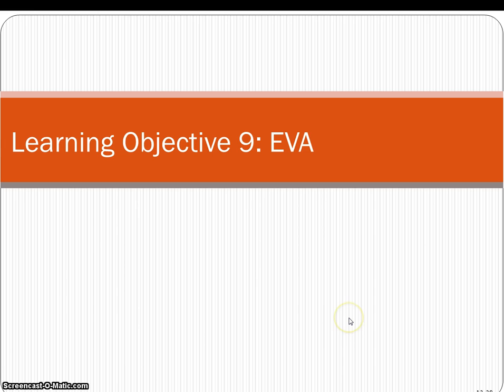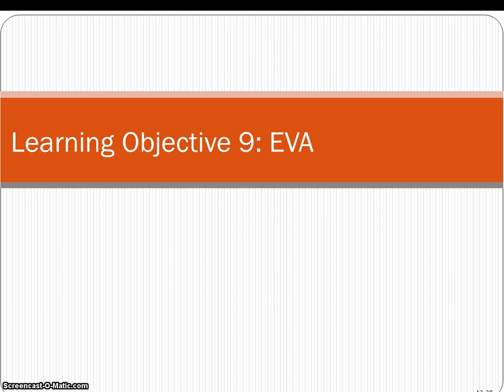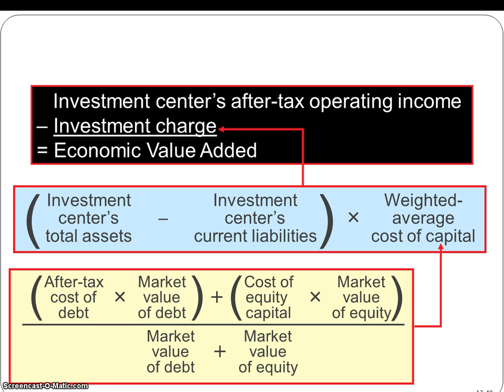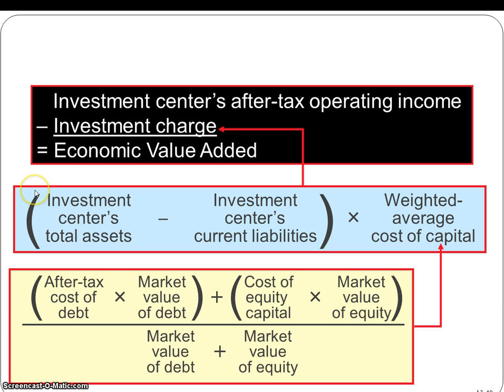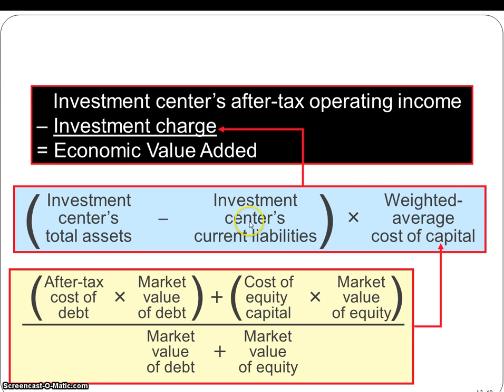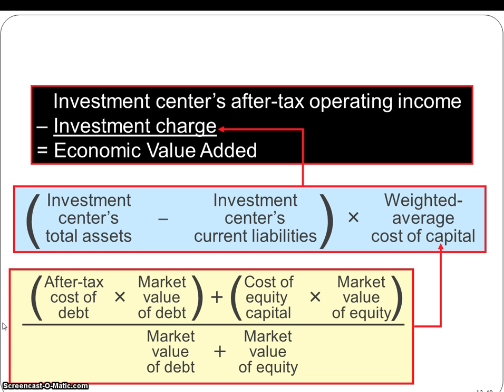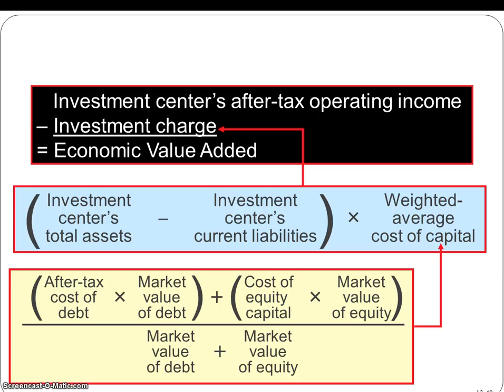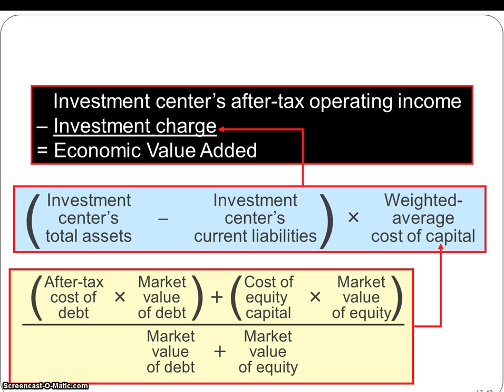Ch 13 EVA Slides